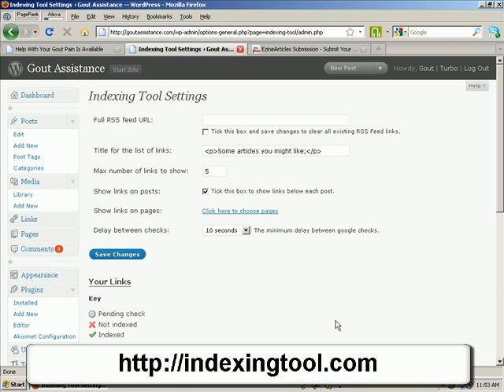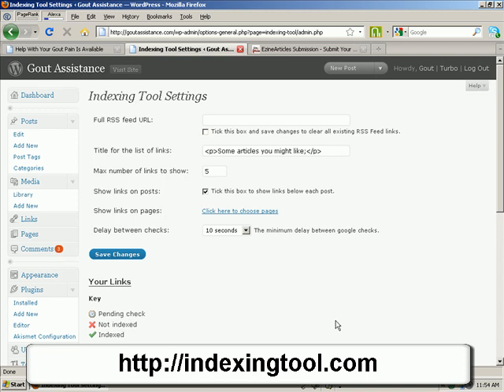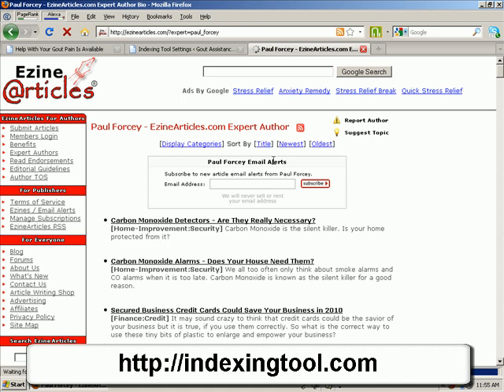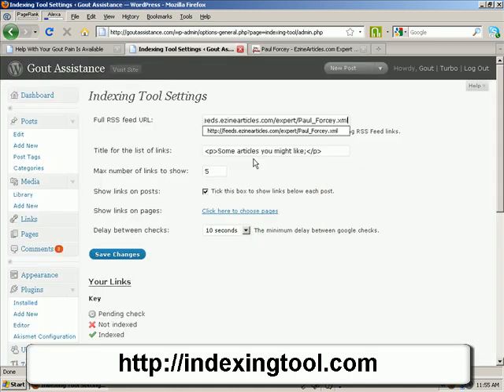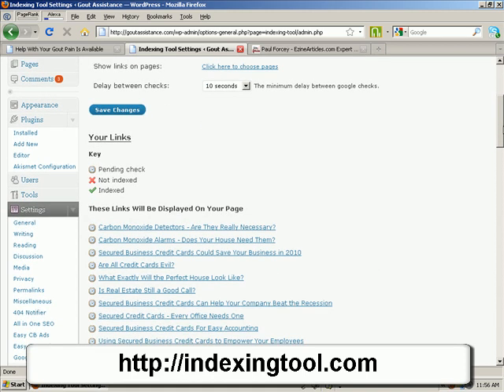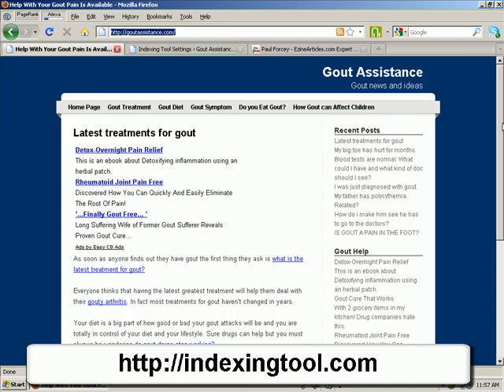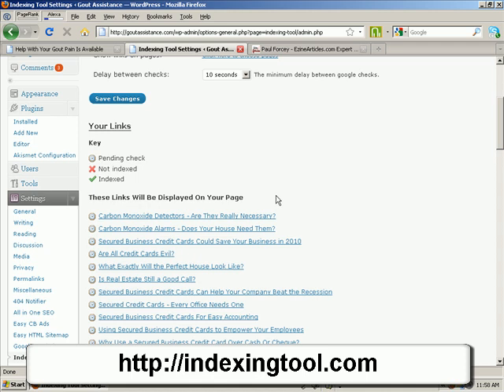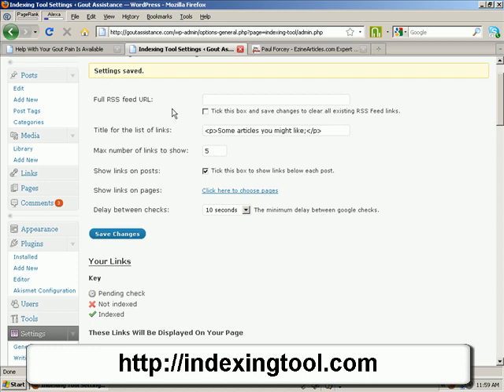Indexing Tool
Get all your articles and profiles indexed using the power of Wordpress.